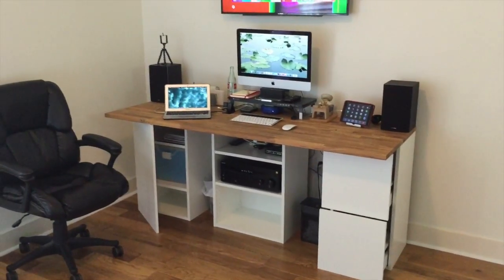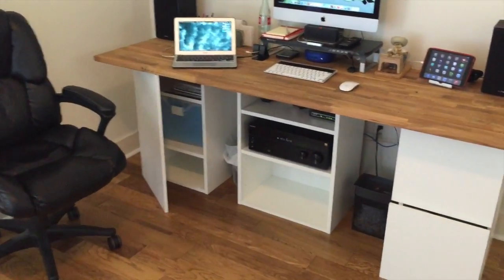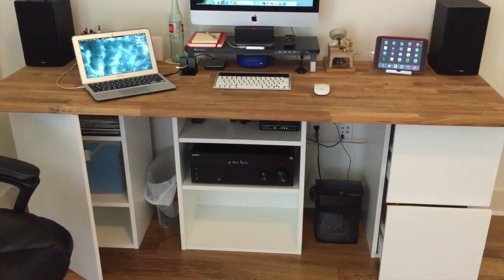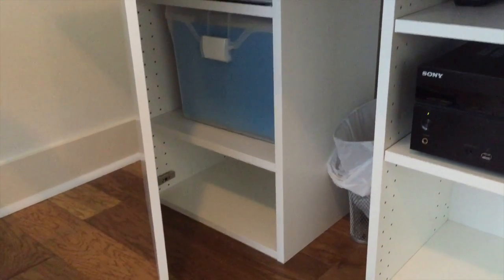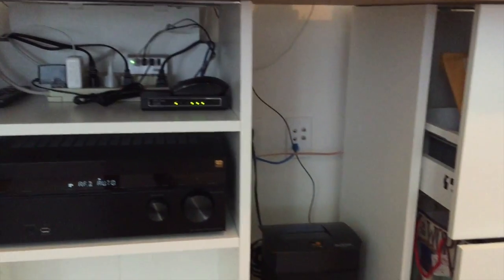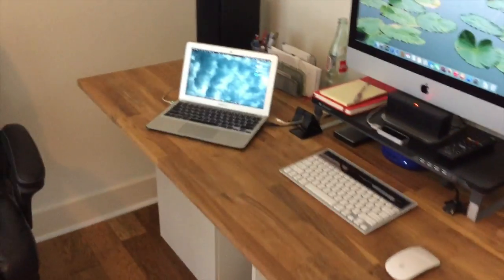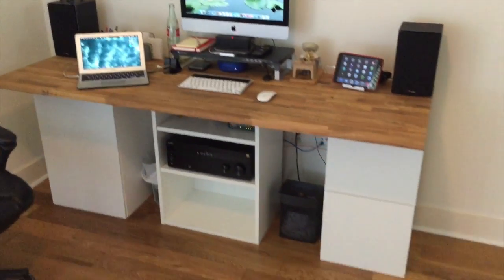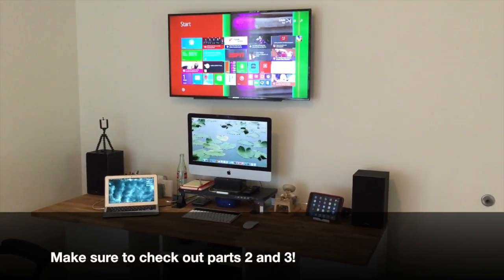Ikea Kitchen Desk Hack (Part 1) - Home Office/Entertainment Center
This video is about a desk that was made using Ikea Kitchen parts.
Parts used:
1- HAMMARP Oak Countertop:
2- SEKTION Base cabinets: